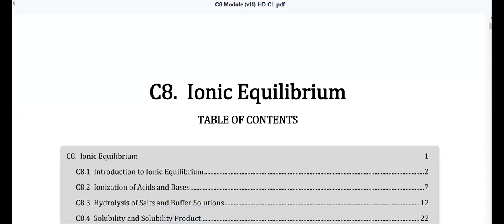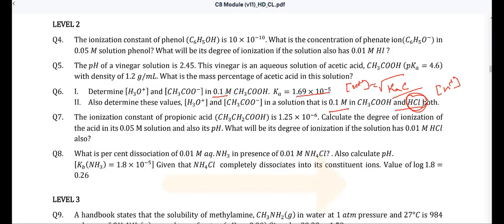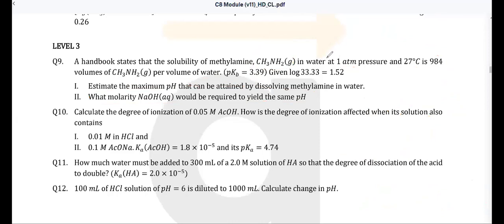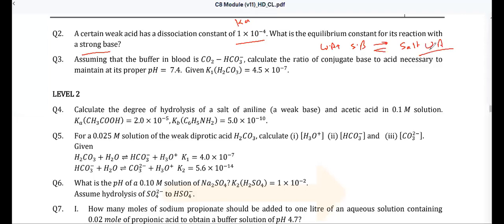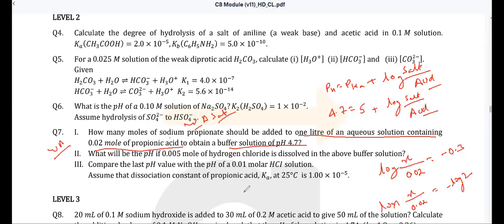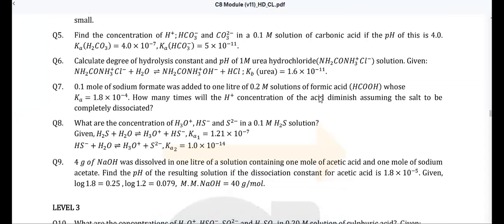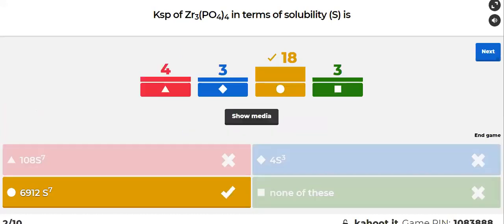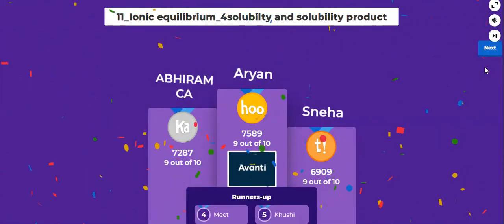IONIC discussion 28th sep 11th